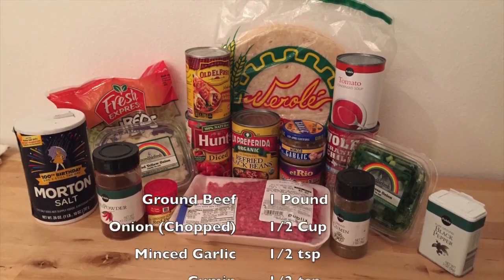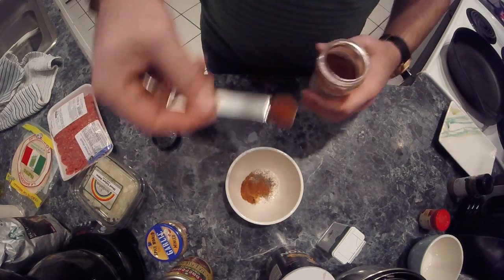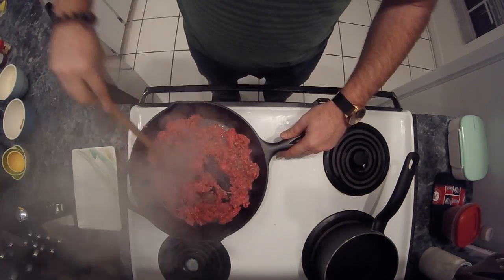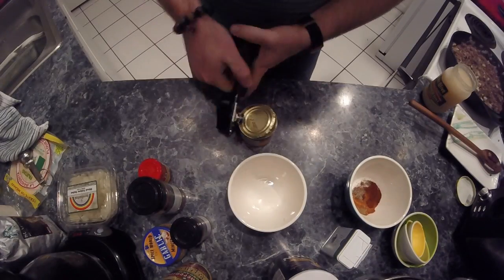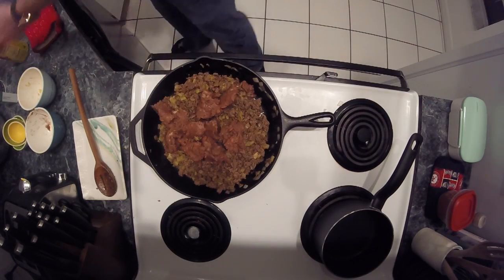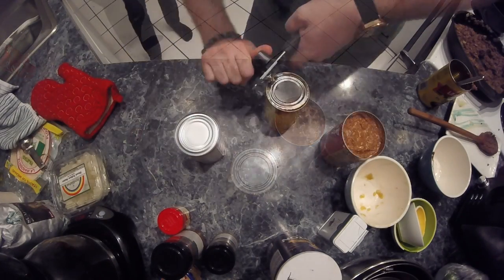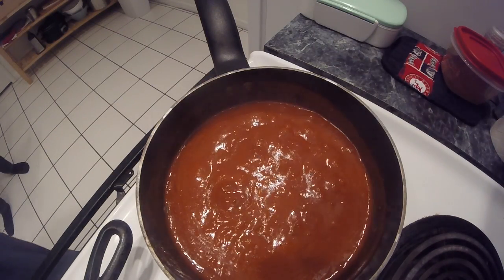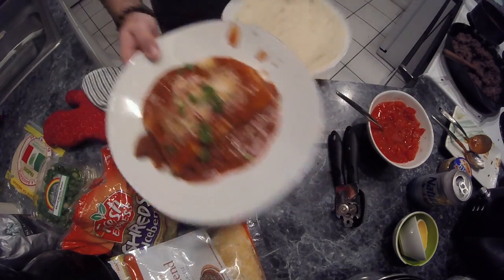50 States/50 Dishes: Wet Beef Burrito (Arizona)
My 2015 resolution to cook and try a dish from all 50 of the United States.

This week we head to the home of the World's Largest Solar Telescope: Arizona! Arizona is mostly influence by Sonoran style Mexican food and this is reflected in their love of Red and Green Chiles, Flour tortillas, and Beef.  To create this style we went with a Wet style Beef Burrito which was very filling (almost two filling) and added a little bit of spice to it.  Enjoy!

We forgot the sour cream in our recipe, don't forget it in yours!